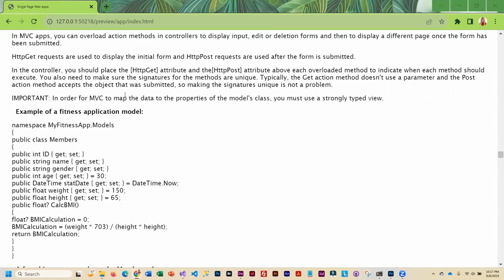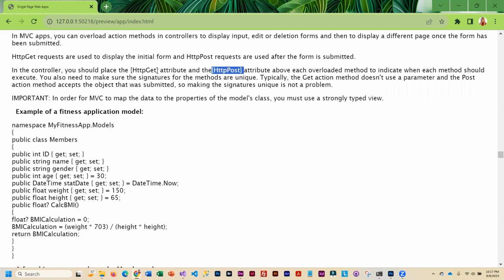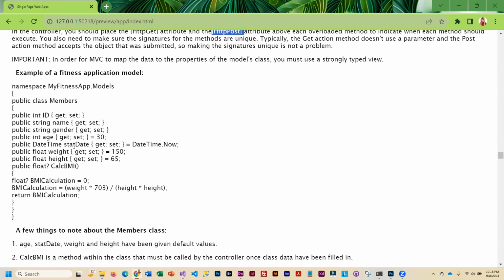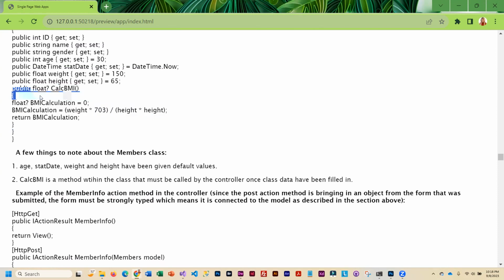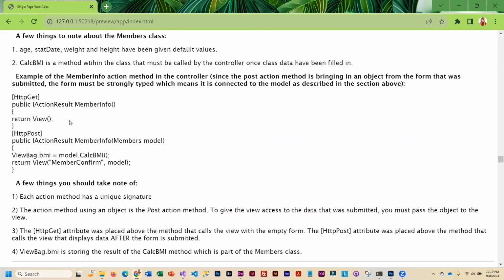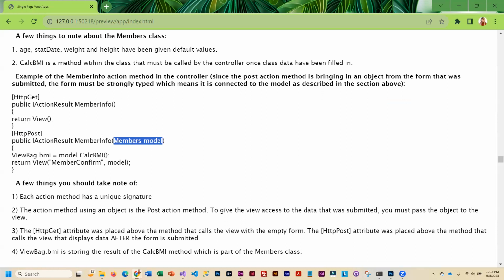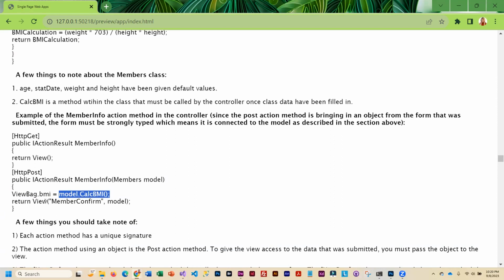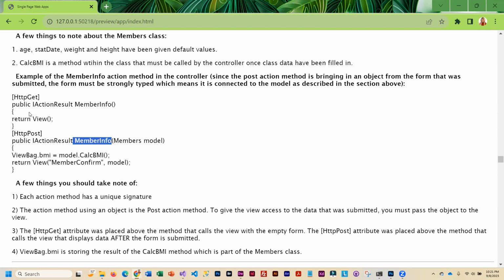SinglePageApp overloading action methods